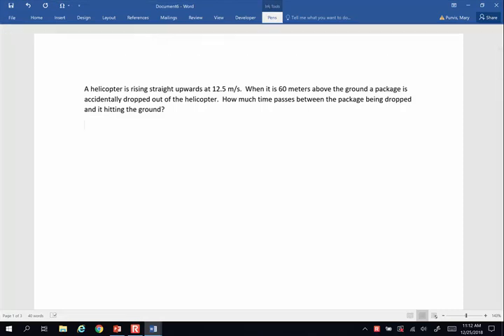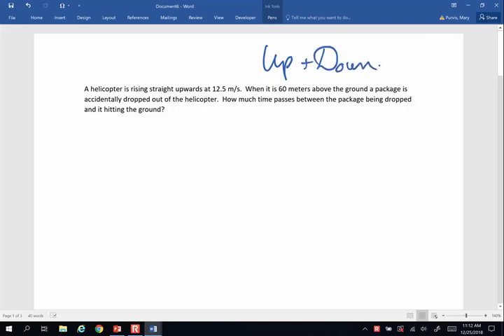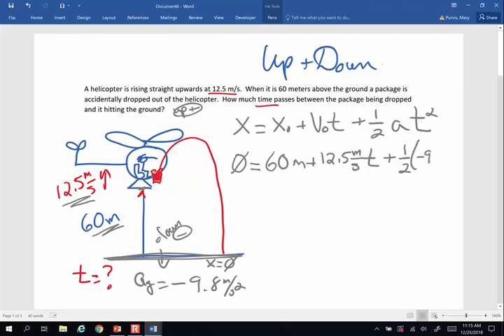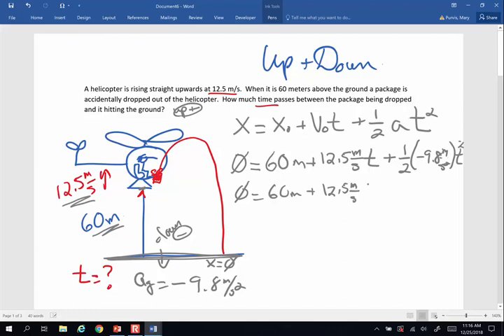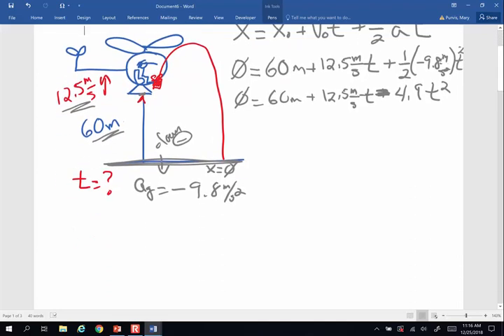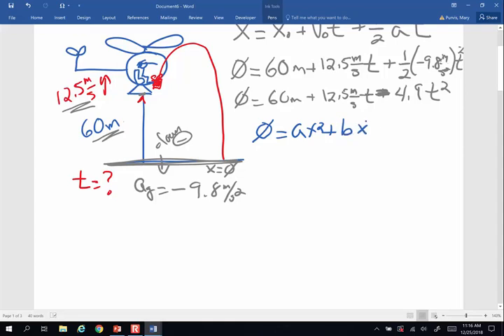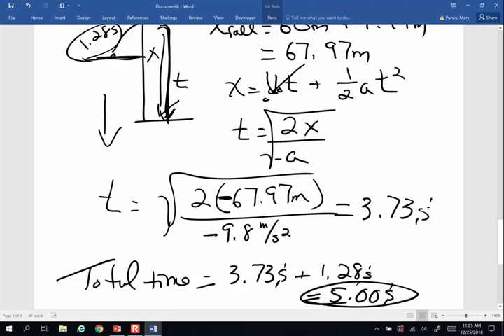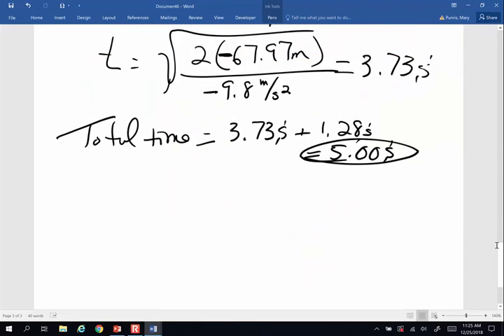Physics 2 14 Helicopter Problem done with and w/o quadratic equation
In this physics example problem, a package is dropped from a helicopter that is rising.  In this video, we will solve this problem using two different techniques.  Once we will solve it using the quadratic equation.  The second technique will break the problem into parts and will not use the quadratic equation.  It can be done either way.